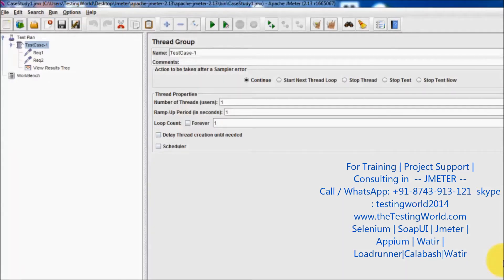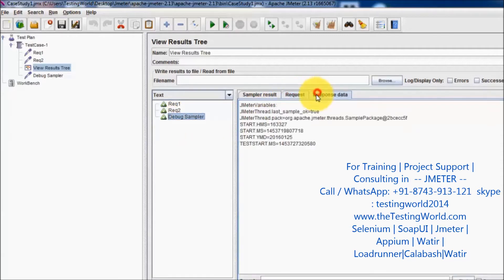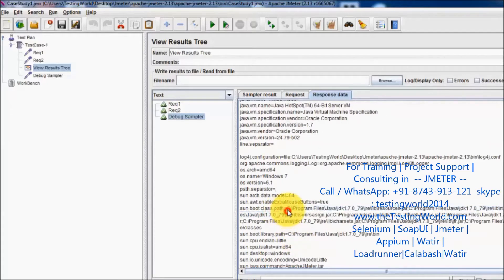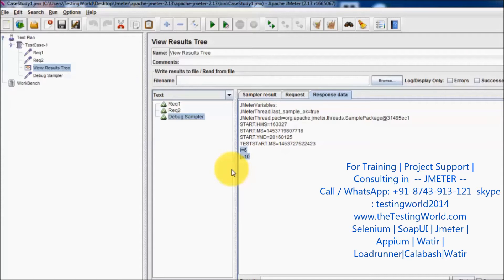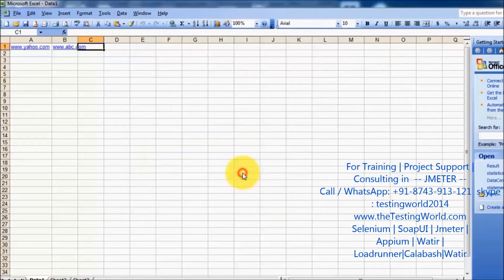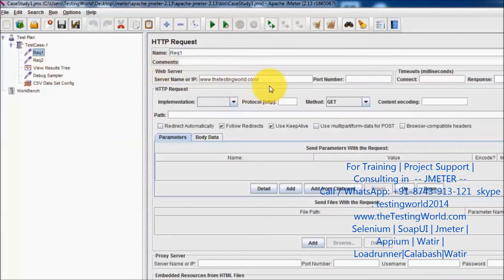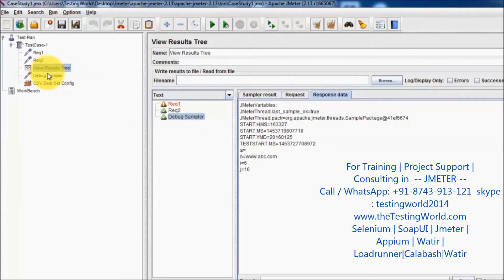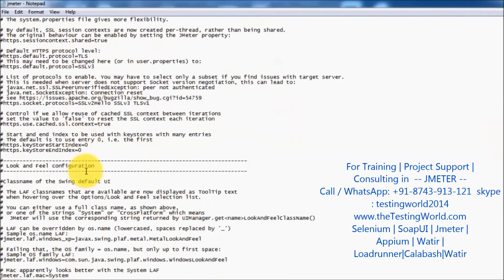Jmeter : Debugging in Jmeter